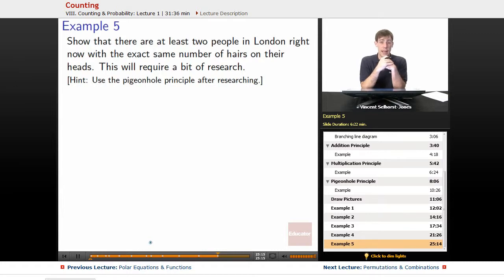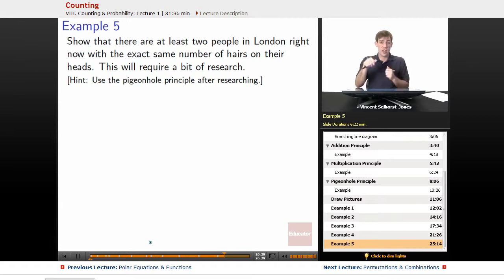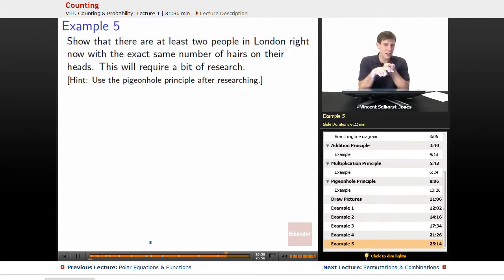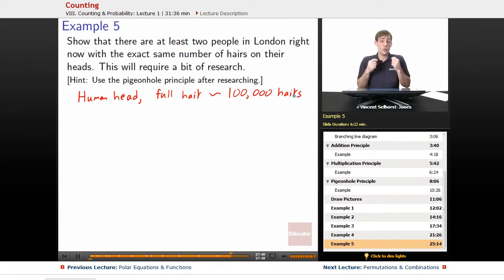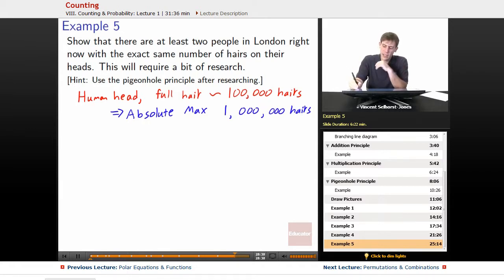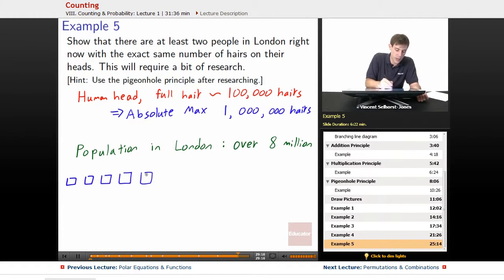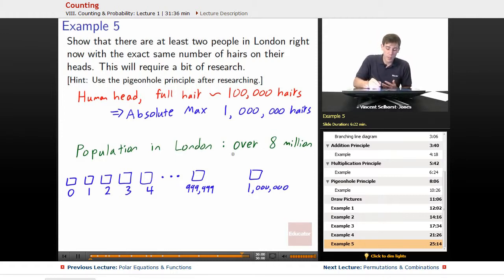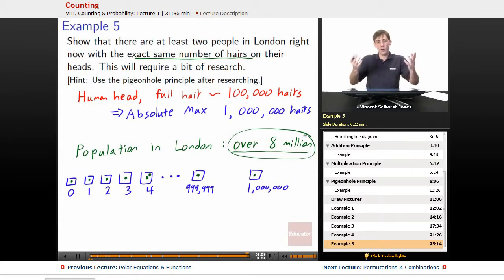"Stoke's Theorem, Part 2" | Precalculus with Educator.com